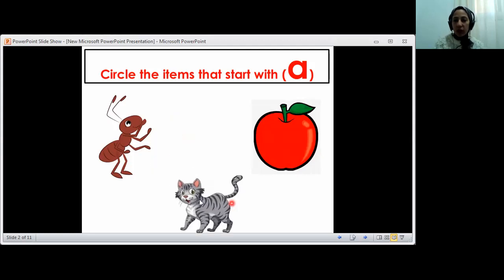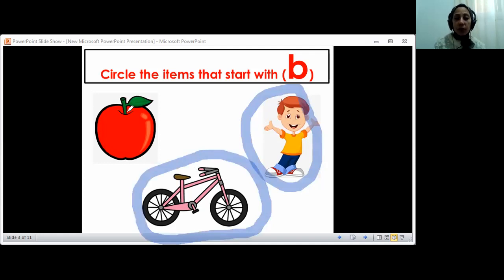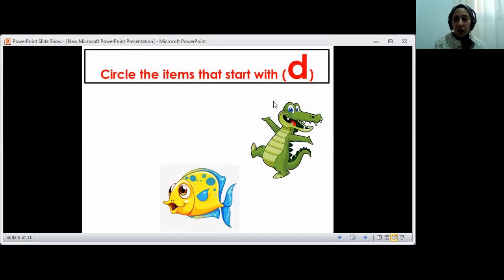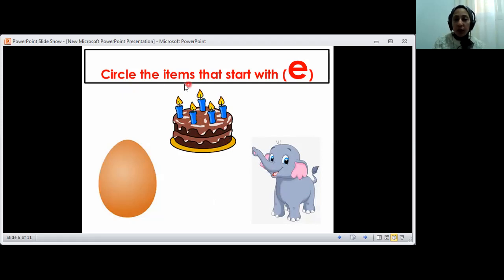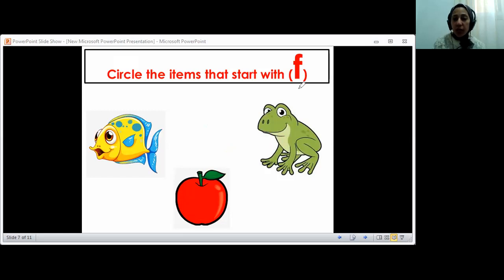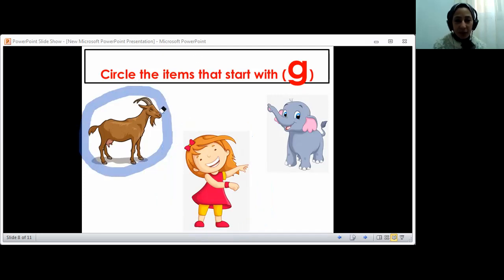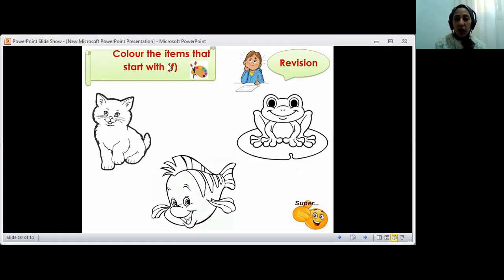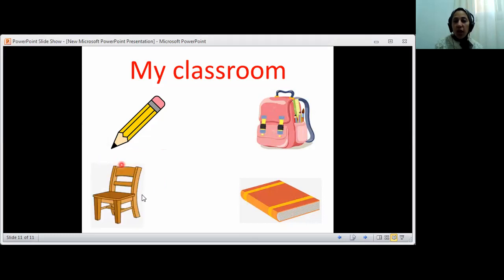Revision on sounds & Hi kids (My classroom)